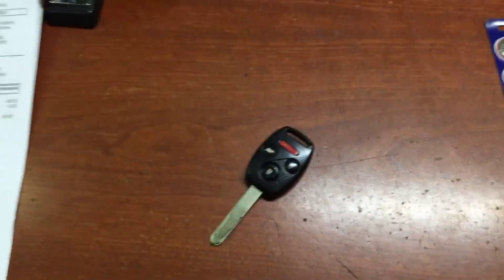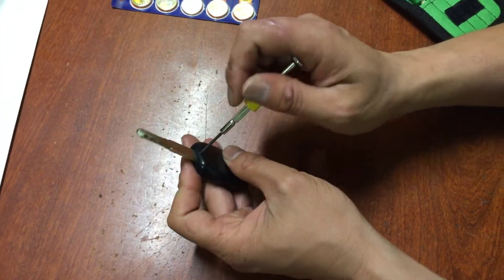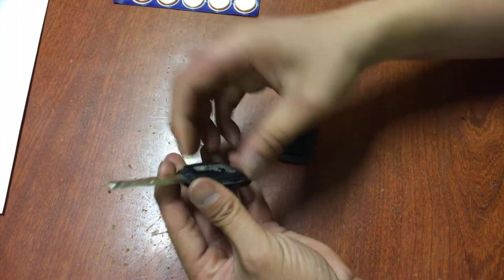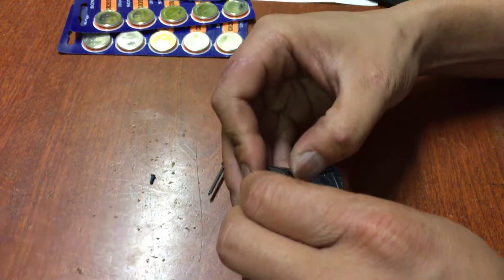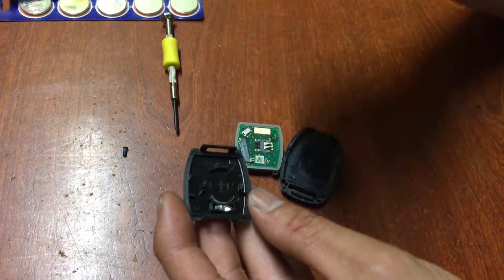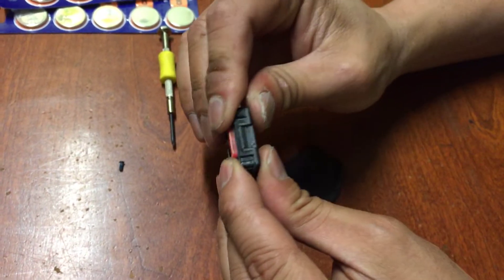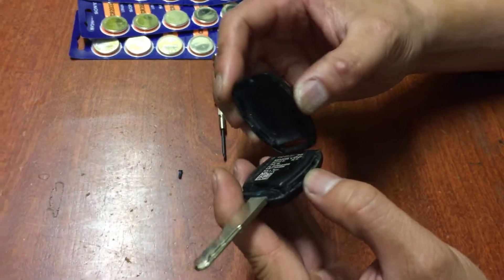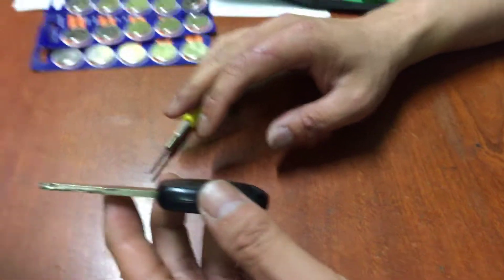2012 Honda key fob battery replacement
Battery part# CR1616